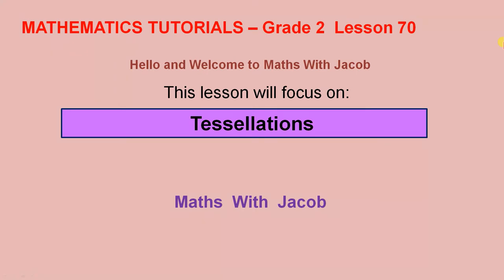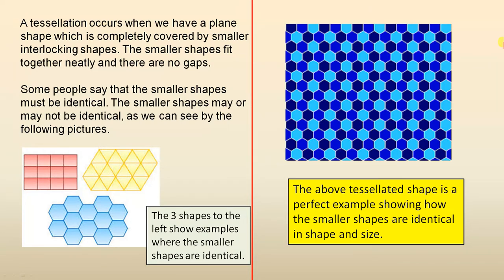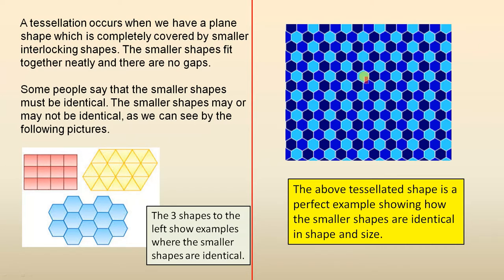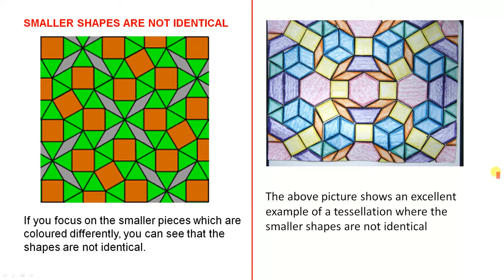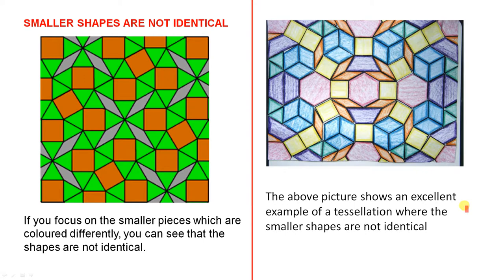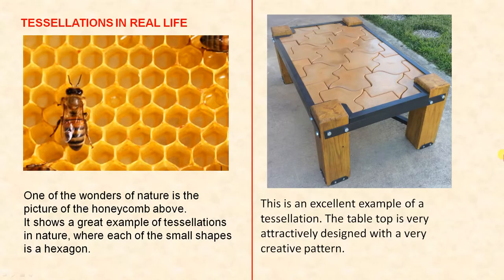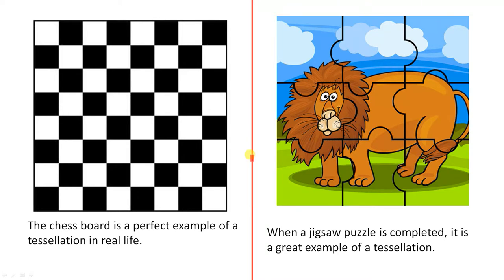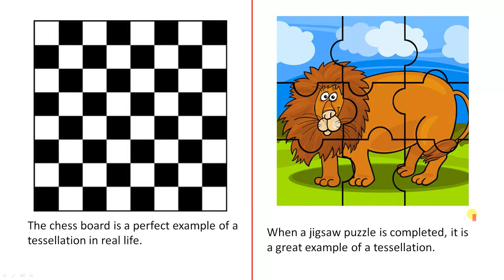Tessellations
This video introduces the concept of tessellations. We also see examples of tessellations in real life.